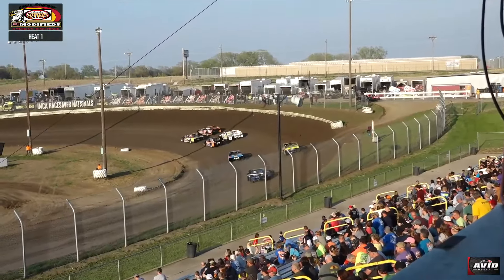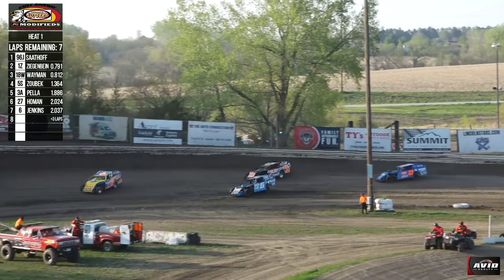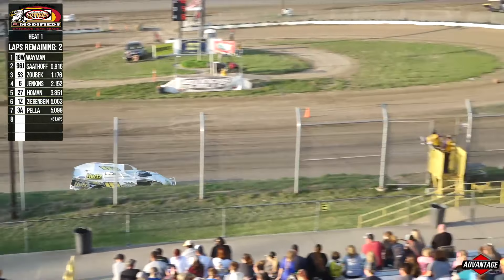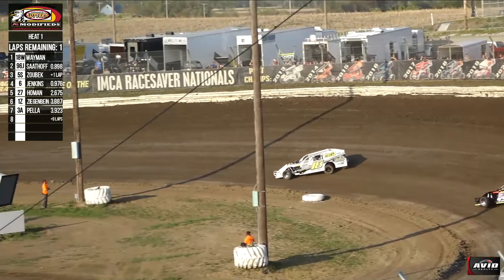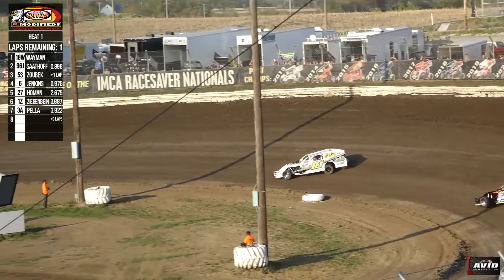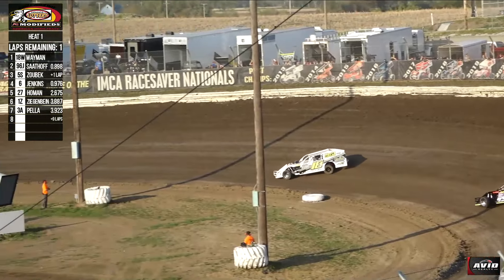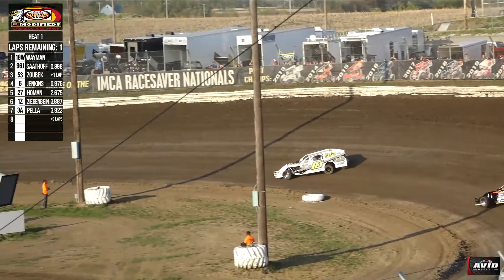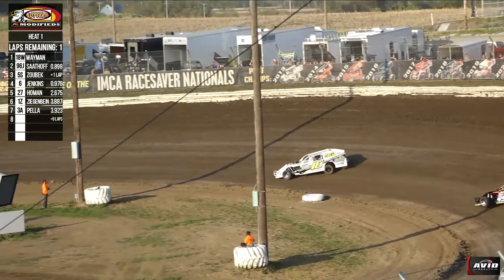Modified | Eagle Raceway | 5-6-2023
IMCA Modifieds take to the Eagle Raceway for a night of action on America's Home Track!